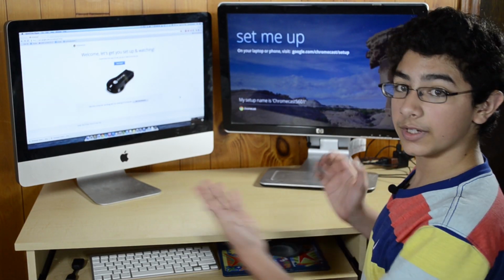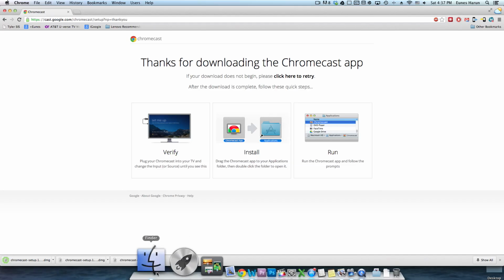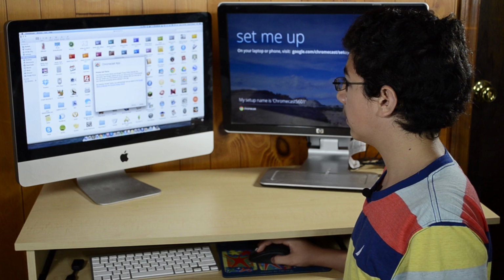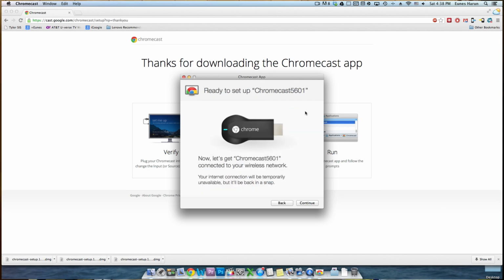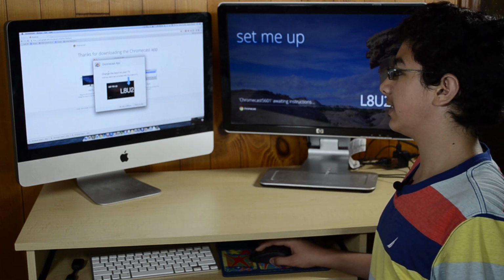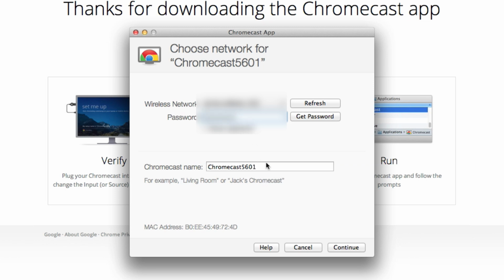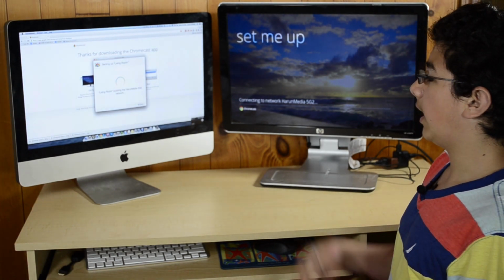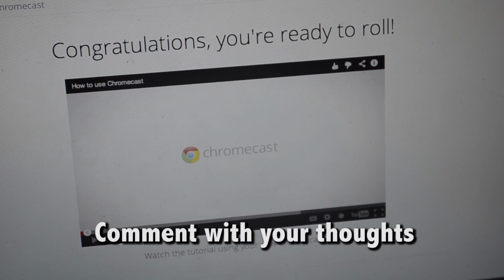Chromecast Setup Tutorial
Tutorial: How to Set Up Chromecast

We have go the new Google Chromecast and if you need any help to setup the new Google Chromecast, this video is perfect for you. We give a step by step tutorial on how to set up the Chromecast. First, you have to plug it in to the TV, then connect it to your WIFI network, and then you can cast any video you have.